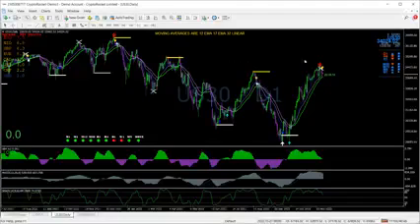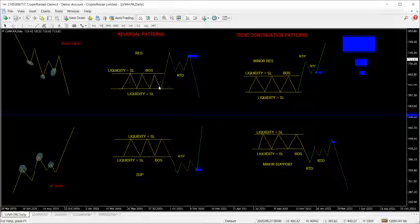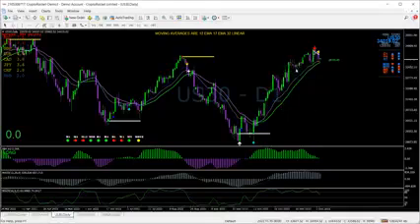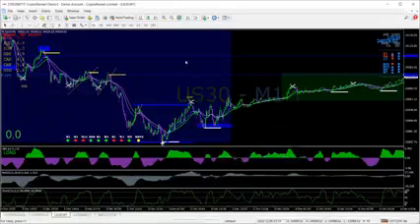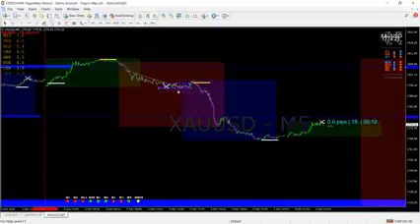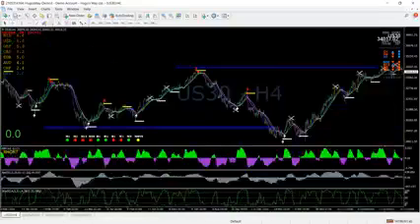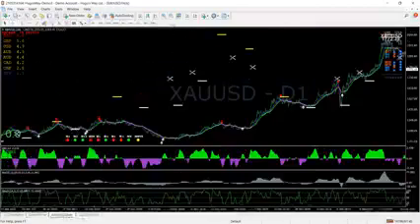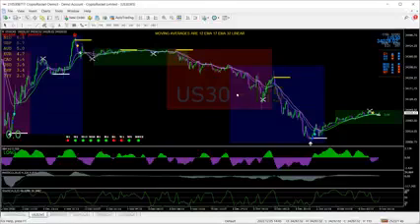MONDAY'S SLINGSHOT STRATEGY RECORDED TUTORIAL 12/5/22